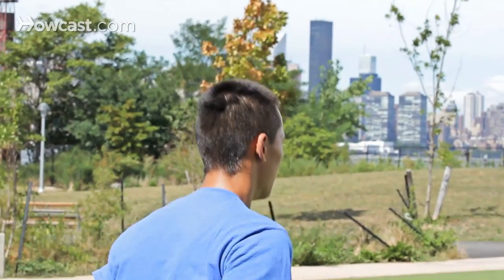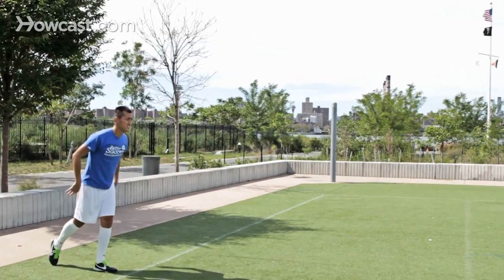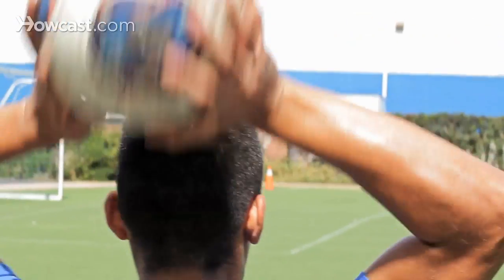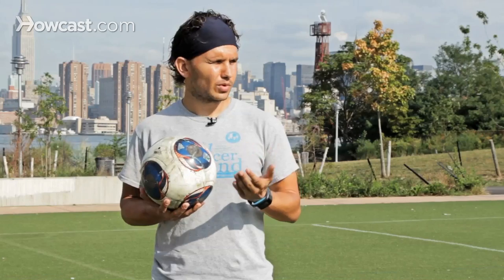How to Do a Throw-In | Soccer Skills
Like these Soccer Tutorials !!!

Amazon Must Haves for Soccer Players:

GOLME PRO Pop Up Soccer Goal
Adidas Performance Conext15 Top Glider Soccer Ball
Under Armour Striker Backpack
Adidas Estadio Team Shoe Bag
Vizari Malaga Shin Guard
Adidas Metro III Soccer Sock

There are two things to consider when you do a throw-in. First of all, of course, you have to be out of the field, off the field, behind the sideline before you toss it in.

But before we get to the technique I have the urge to just emphasize that when you have a throw-in, the idea is to not just toss the ball anywhere on the field. Actually you have to observe what's going on the field, the behavior on the field of your strikers, of your midfielders is wherever you're on the field who gets open, who gives you a sign to pass the ball or to toss the ball to you, throw the ball at you. Or who's moving into the open space. So the idea is to, of course, get an advantage and not see it as a disadvantage because you're using your hands, which is the part of your body you have most coordination with.

So having the throw-in, aim it at the player you want to pass the ball to into the foot, to the chest, not anywhere, ideally to the strong foot so he or she has an easy touch back to you or as an easier way to control it for himself, for herself.

Of course we want to have both feet as we said earlier behind the line. But it's more about the upper body to get momentum behind the ball. We rise the ball up, use both hands, get the ball between the hands and almost build a triangle behind it so we have enough power and control and the ball's not slipping out of our hands when we actually throw it. We lean back with the shoulders going behind the head, lean all the way back and then throw it out of your hands.

Remember to focus on your teammate more than anything else. You want to have an advantage and not a disadvantage out of the throwing.